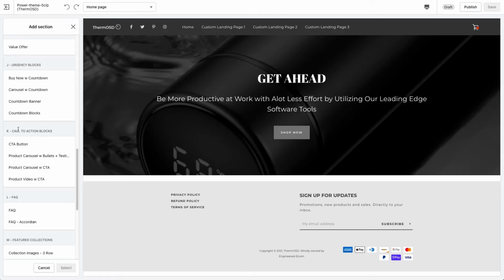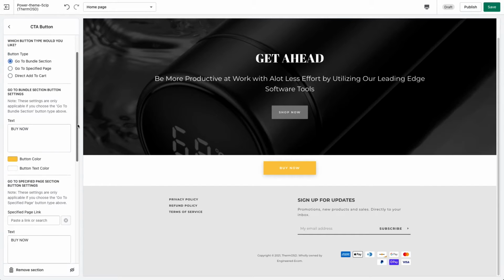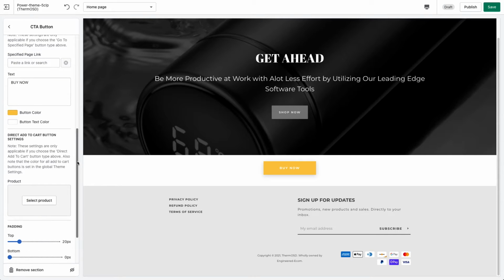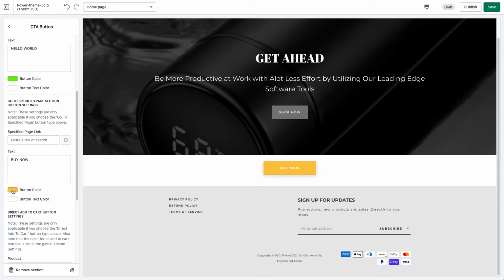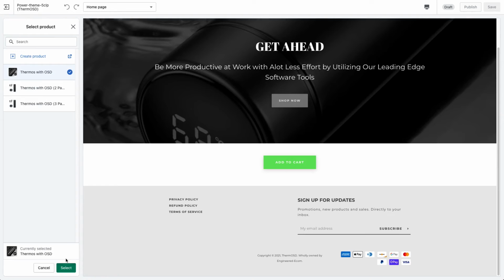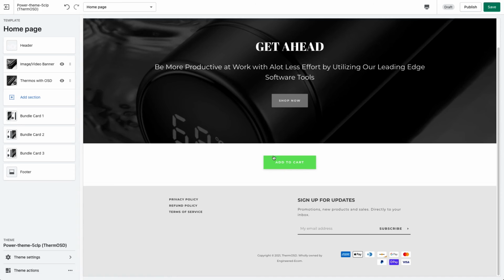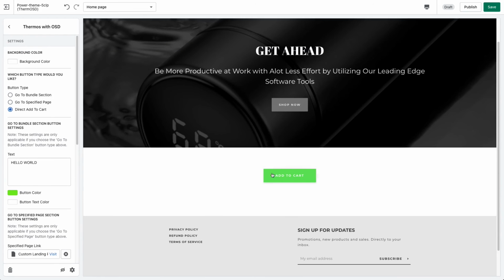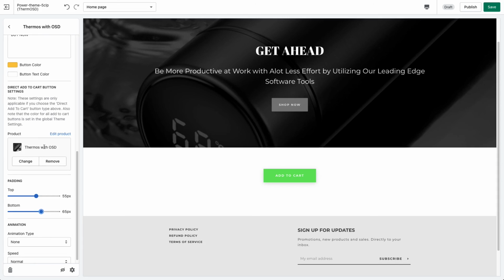6.21: K - CTA Button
This video will explore the header section within the Power Theme.